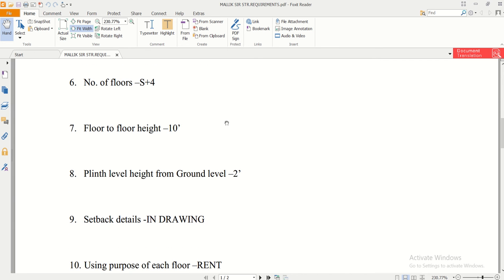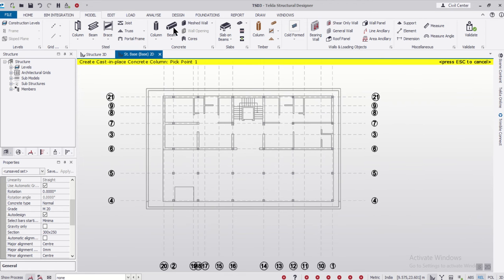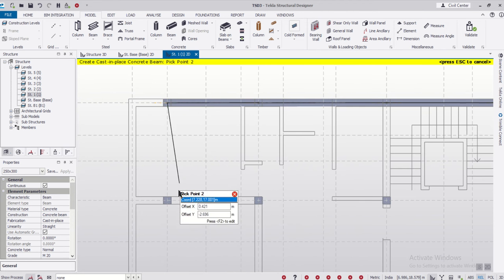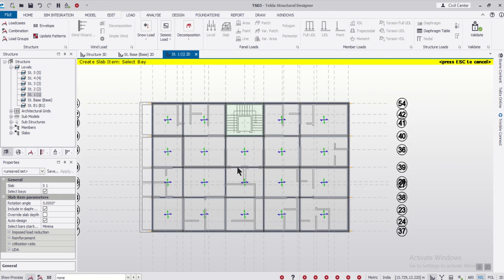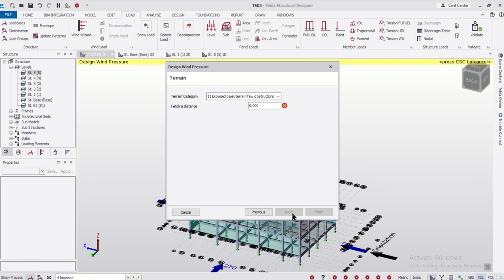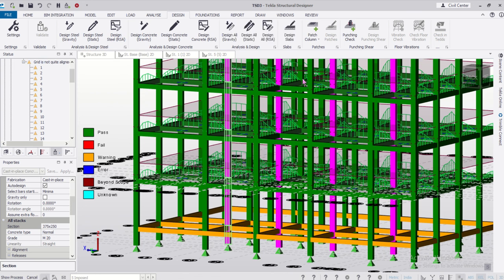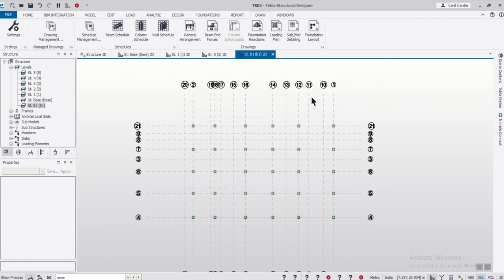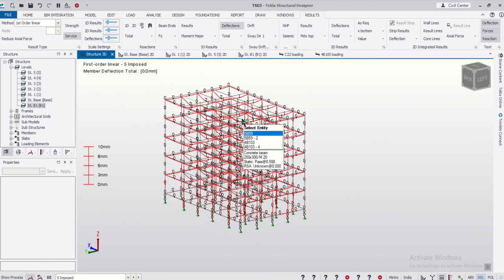Tekla Structural Designer Tutorial || Complete RCC Building Design || 3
In this video, we have shown, a Complete RCC Building Design in TSD.